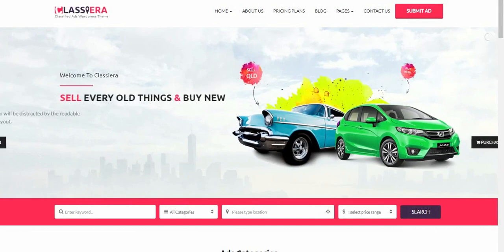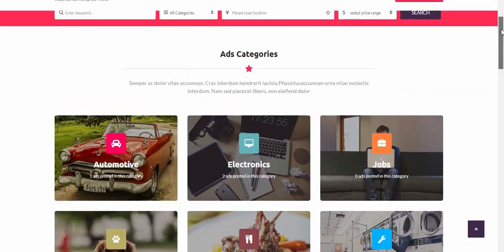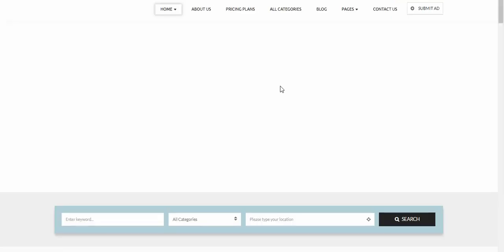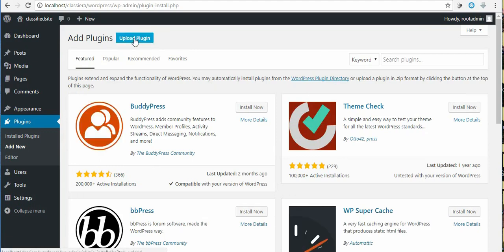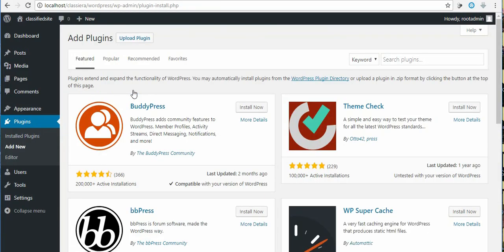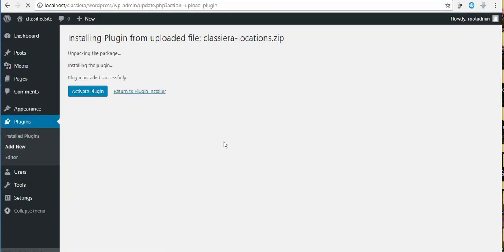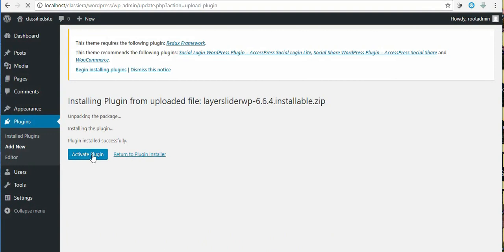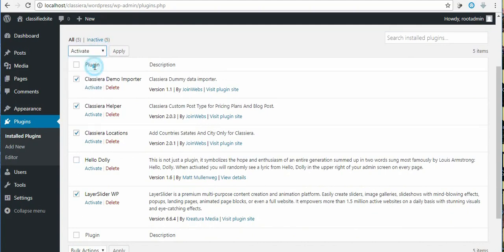HOW TO INSTALL CLASSIERA 3.0 WORDPRESS CLASSIFIED ADS PLUGINS #1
This shot video clearly explains how to install plugins that enable Classiera classified ads theme function. The theme is not standalone, it requires other plugins o function and these plugins includes:

1. Classiera demo importer
2. Classiera helper
3. Classiera location
4. Layersliderwp

So this video will teach you how to install and activate them all.